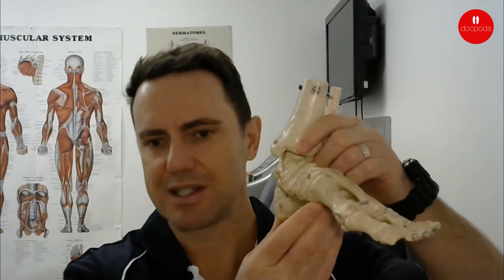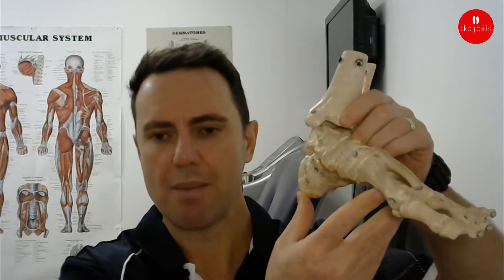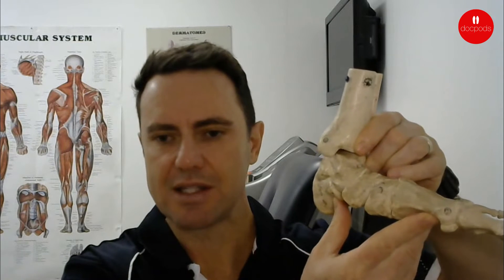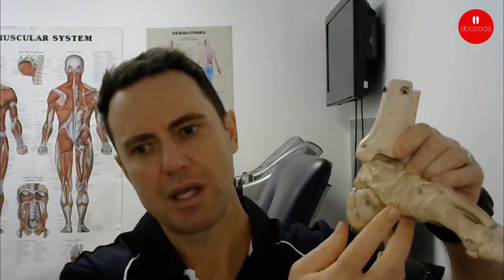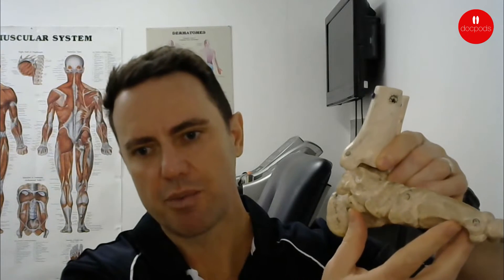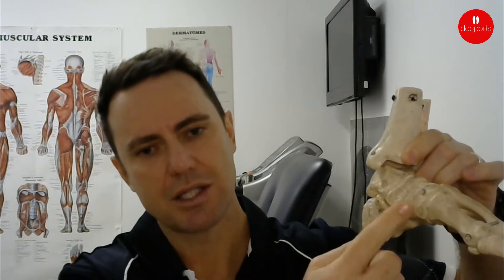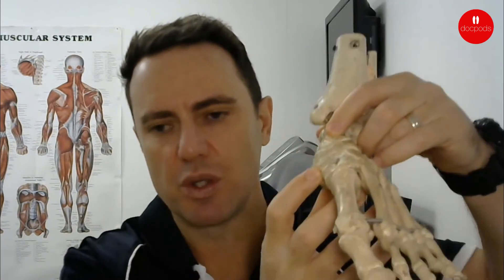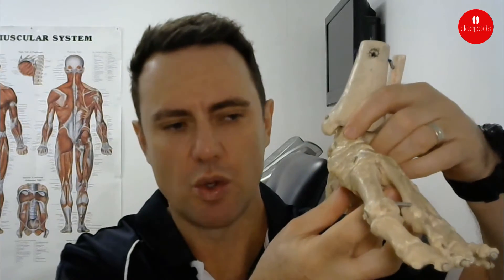How Do Orthotics Work? Do orthotics really work?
Orthotic insoles help to control over-pronation and limit the wear and tear on the feet.
Overpronation causes the joints of the midfoot to unlock and the foot to become a very ineffective lever for propulsion.   With the repetitive nature of walking small amounts of over-pronation cause severe foot pains.

Over time with the repetitive nature of walking, even small amounts of excessive pronation can cause the ligaments and joints of the foot to become overworked.  This will lead to pain and discomfort in the feet.

Orthotics help to support the feet and limit over-pronation.  This in turn leads to less use of muscles, and ligaments and less strain on the joints.  Overall, the end result of wearing an orthotic is less injury and inflammation to the feet.

Watch this video where we discuss how orthotics work and how they can help your feet.